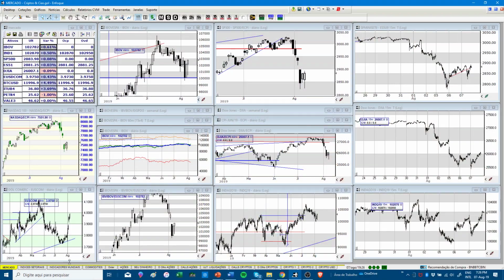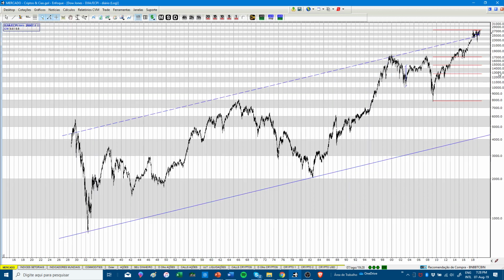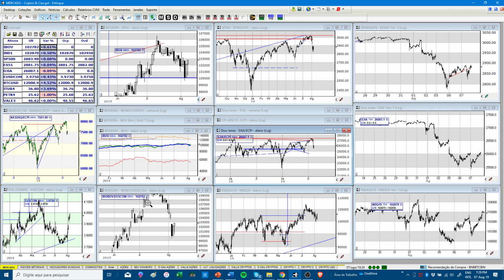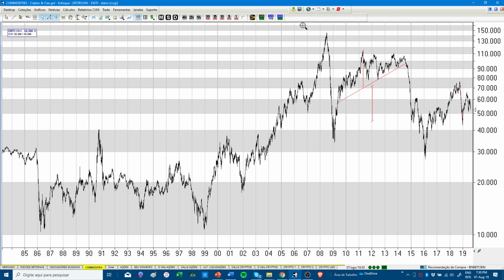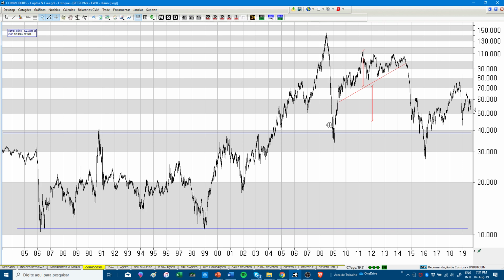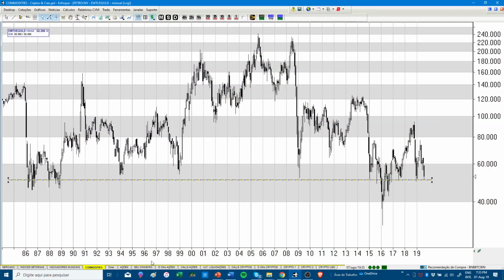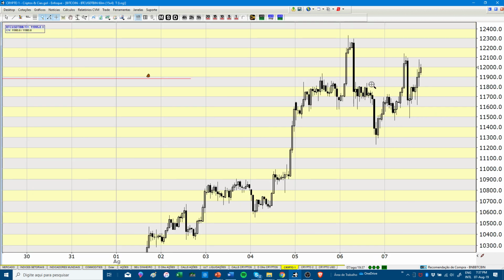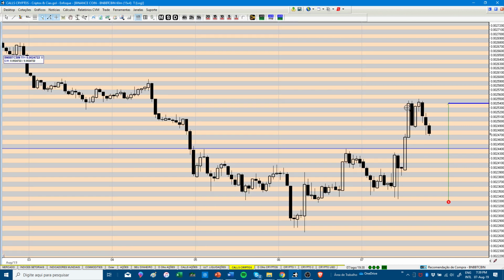[ENG] S&P DOWN - GOLD UP - OIL DOWN NOT GOOD!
RECEIVE OUR CALLS:
Skype: enfoque_suporte?

S&P did not hold and worse, produced a Bull Trap in its all times hi wich is very bearish. Bitcoin in what my analysis tells me is a continuation pattern. If I'm wright then we have seen wave 1 beeing formed and after this acumulation wave 3 could take us to 350k, same as bellow...

I have revised my Elliott Wave analysis to suppose that we're now in the big WAVE V of the upward cycle that started in reality in the $5,00 level and not in the $0,07 level. After all no stock price starts at zero! With that in mind, the projections that one could do for Bitcoin are astonishing:
- If it only repeats wave 5 of WAVE III - $ 65k
- If it repeats WAVE III - $ 340k
- If it repeats WAVE I - $ 720k

Do you want to try our Chart Platform for free?
Skype: enfoque_suporte?

DECLARATION OF EXEMPTION FROM LIABILITY
As determined by the CVM (BRAZILIAN MARKET AUTHORITY) Resolution 598/2018 in its Article 21.

THIS ANALYSIS REPORT WAS PREPARED BY FAUSTO DE ARRUDA BOTELHO, ANALISTA DE VALORES MOBILIÁRIOS ("ANALYST"), PROPERLY CERTIFIED BY APIMEC NACIONAL (BRAZILIAN MARKET AUTHORITY ELECTED BY CVM), TO EXERCISE THAT FUNCTION IN ACCORDANCE WITH CVM INSTRUCTION No. 598, OF MAY 3, 2018. THE ANALYST DECLARES THAT THE RECOMMENDATIONS OF THE ANALYSIS REPORT REFLECT ONLY AND EXCLUSIVELY HIS PERSONAL OPINIONS AND WERE INDEPENDENTLY PROCESSED. FOR ALL PURPOSE, ANY AND ALL PHYSICAL OR LEGAL PERSONS HAVING ACCESS TO THIS ANALYSIS REPORT WILL BE CONSIDERED USERS. THE ANALYST IS NOT RESPONSIBLE FOR ANY OF THE OPERATIONS WHICH ARE OR ARE COMING TO BE PERFORMED BY THE USERS AND DISCLAIM ANY AND ALL LIABILITY FOR ANY DIRECT OR INDIRECT PROFITS OR DAMAGES ARISING OUT OF THE USE OF ANY INFORMATION CONCERNING THE REPORTED ANALYSIS REPORT. THE USER HAS EXCLUSIVELY THE DECISION TO PURCHASE AND / OR SELL SECURITIES OR CONTRACTS TRADED ON A OTC (OVER THE COUNTER) OR EXCHANGE MARKET OR CRYPTO EXCHANGES AND THE POSSIBLE PROFIT OR LOSS ARISING FROM SUCH DECISION. THIS ANALYSIS REPORT CAN NOT BE REPRODUCED OR REDISTRIBUTED, WHOLLY OR IN PART, WITHOUT PRIOR WRITTEN CONSENT OF THE ANALYST.